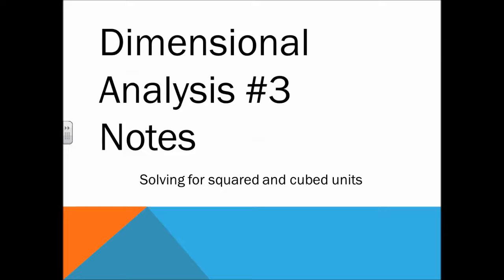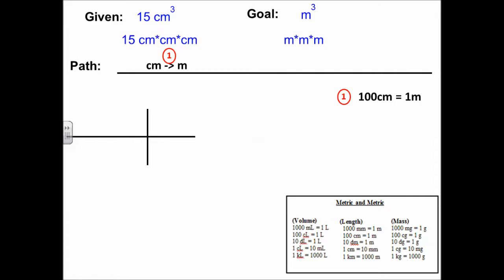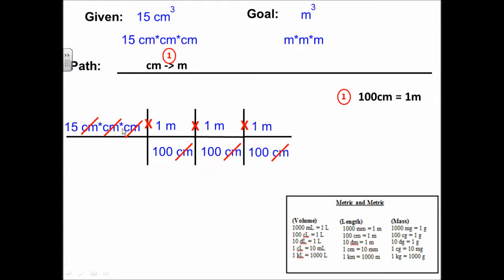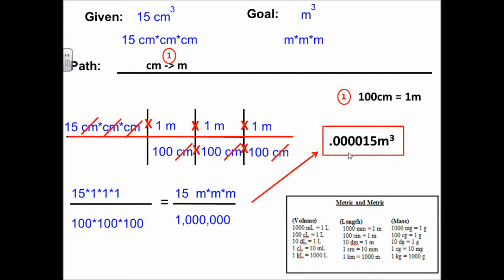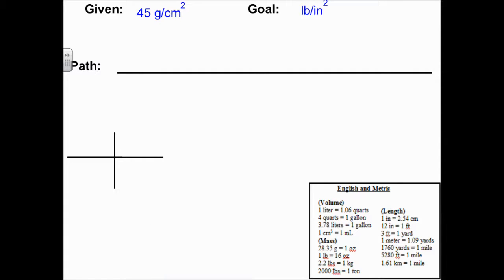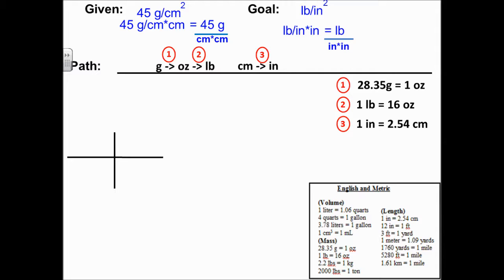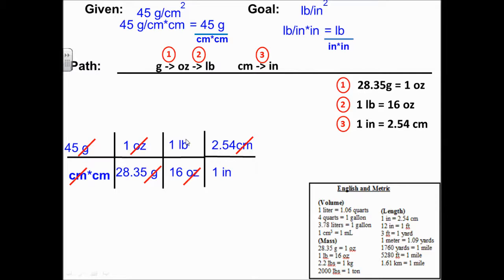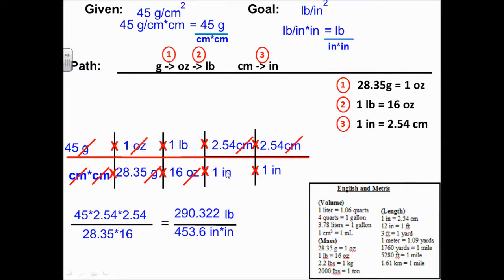Video Lesson - Dimensional Analysis #3 Problem Solving Example Notes